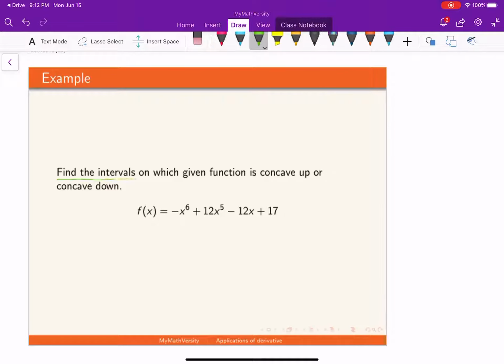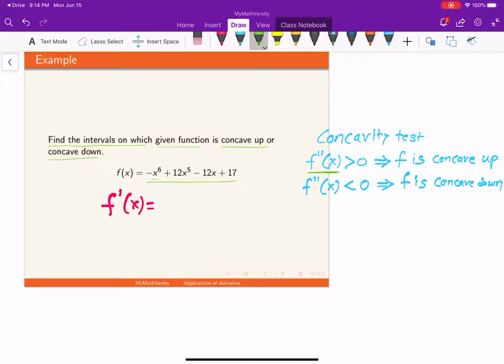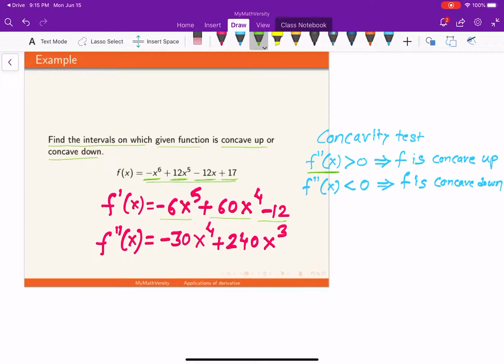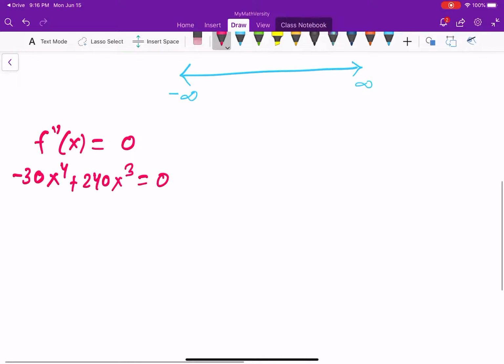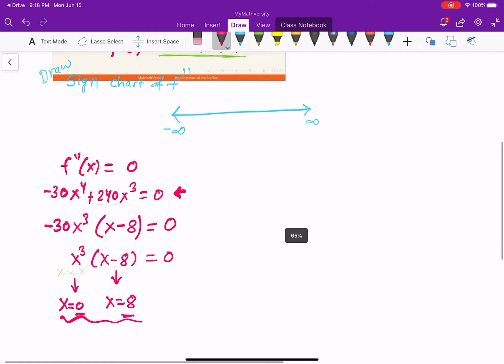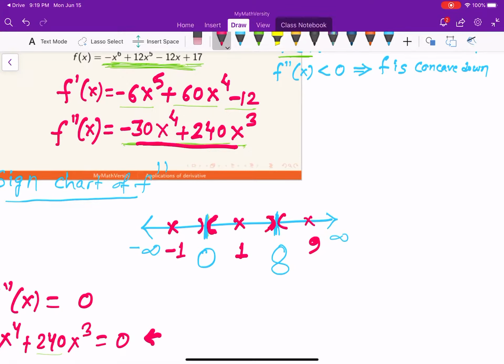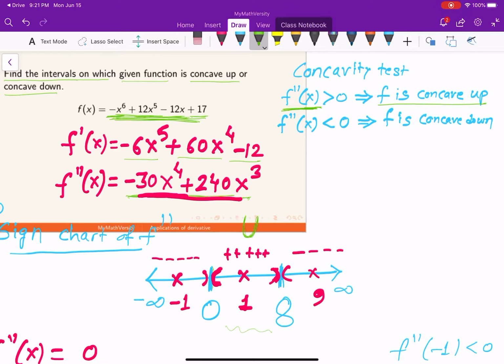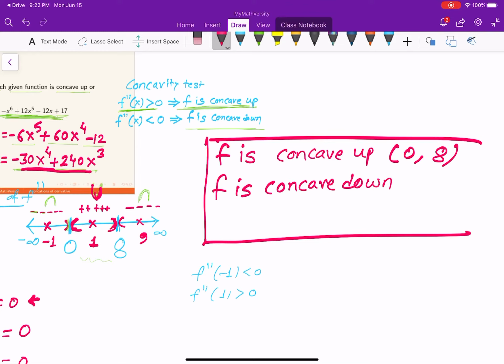Find the intervals on which given function is concave up or concave down